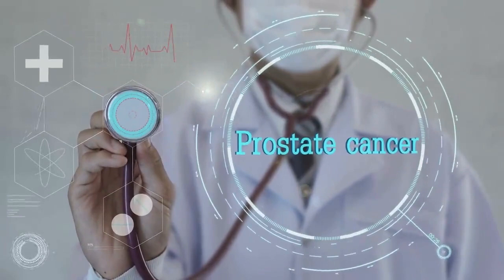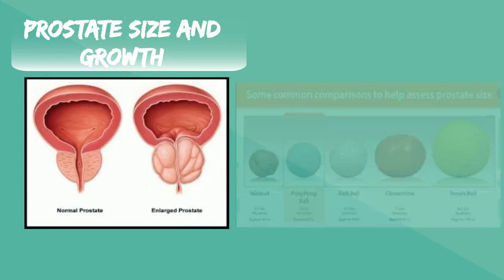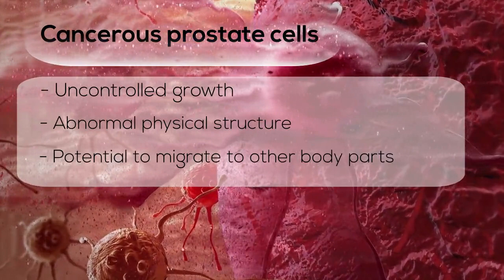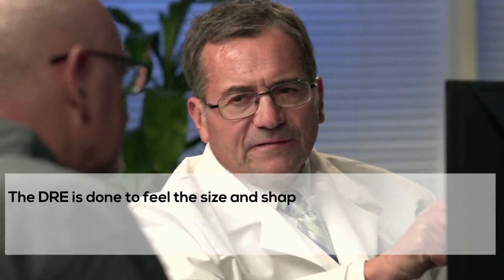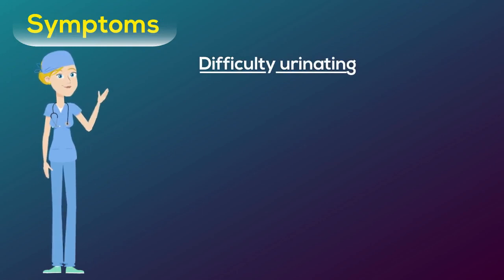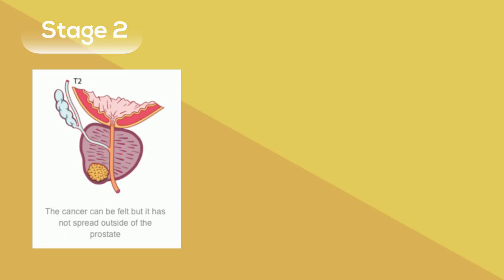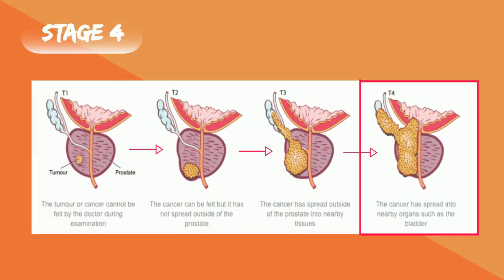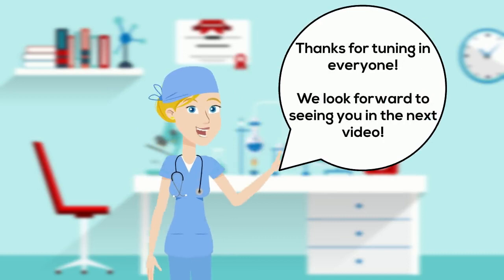Prostate Cancer 101: What You Need to Know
Prostate cancer is one of the most prevalent cancers in men, known as a “silent killer” for its ability to go undetected for several years due to vague symptoms. In this video, we provide information on prostate cancer cells and causes of prostate cancer, diagnosis, symptoms, stage progression as well as treatment options. Contact your healthcare provider if you are experiencing symptoms or in the case of additional questions/concerns.
This video was made by McMaster  students Niki Sadat Afjeh, Shefali Verma, and Shilpa Tandon in collaboration with the McMaster Demystifying Medicine Program

References:
The American Cancer Society. (2019, August 1). Initial Treatment of Prostate Cancer, by Stage.
The American Cancer Society. (2019, August 1). Prostate Cancer Risk Factors.
The American Cancer Society. (2019, August 1). What Causes Prostate Cancer?
Gasnier, A., & Parvizi, N. (2017). Updates on the diagnosis and treatment of prostate cancer. The British journal of radiology, 90(1075), 20170180.
John Hopkins. (n.d.). Prostate Cancer Prognosis.
Leslie SW, Soon-Sutton TL, Sajjad H, et al. Prostate Cancer. [Updated 2020 Jun 27]. In: StatPearls [Internet]. Treasure Island (FL): StatPearls Publishing; 2020 Jan-.
PDQ Adult Treatment Editorial Board. Prostate Cancer Treatment (PDQ®): Patient Version. 2020 Oct 9. In: PDQ Cancer Information Summaries [Internet]. Bethesda (MD): National Cancer Institute (US); 2002-.